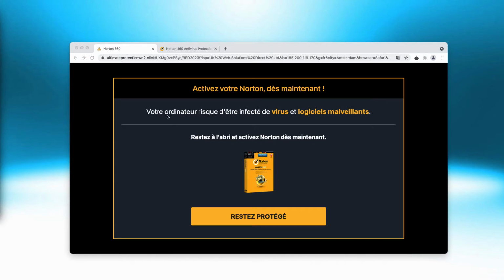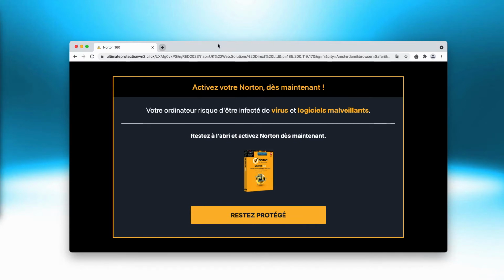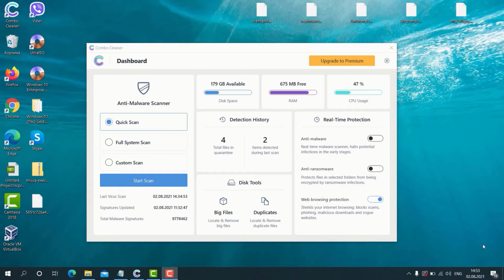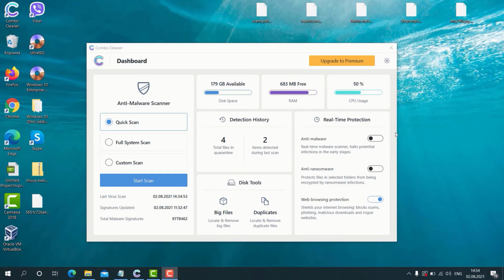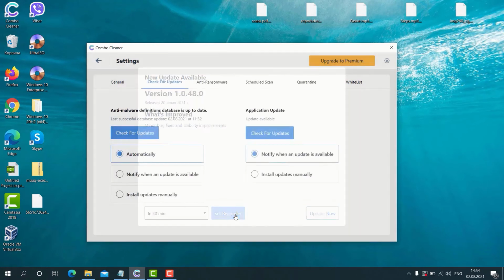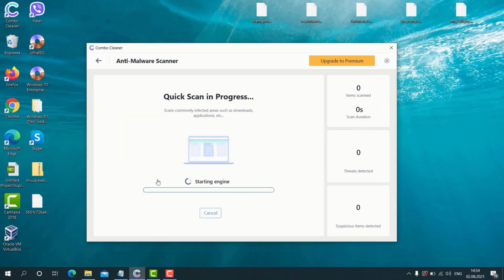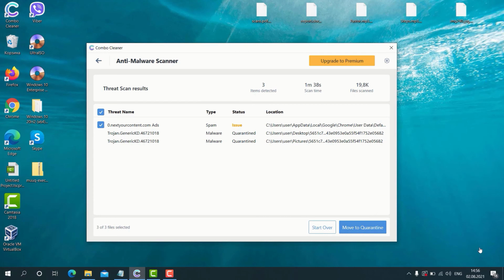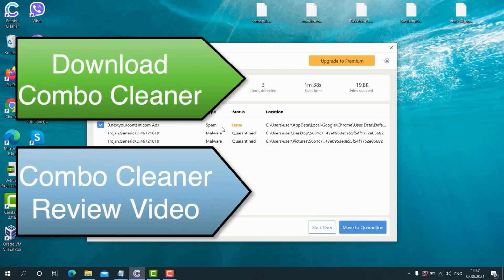Ultimateprotectionwn1.click (ultimateprotectionwn2.click) online scam removal.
Ultimateprotectionwn1.click (ultimateprotectionwn2.click) are two scary alerts attacking many devices today. You may get rid of them with the help of Combo Cleaner Antivirus or follow the manual suggestions in the video.